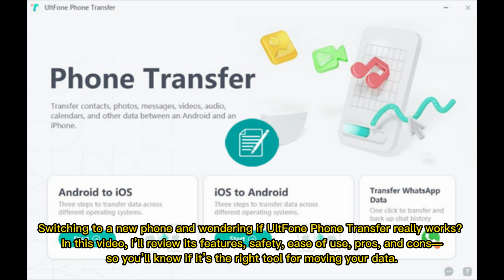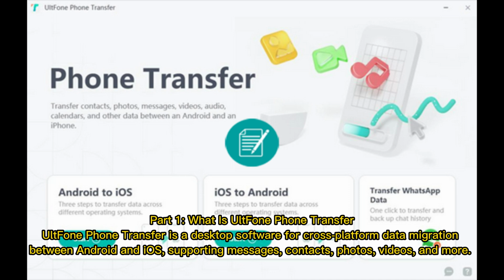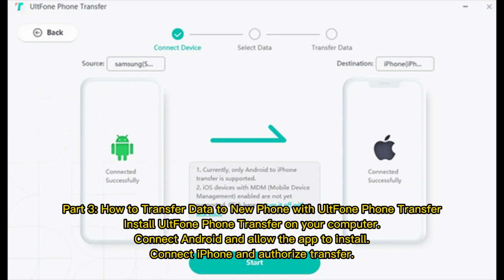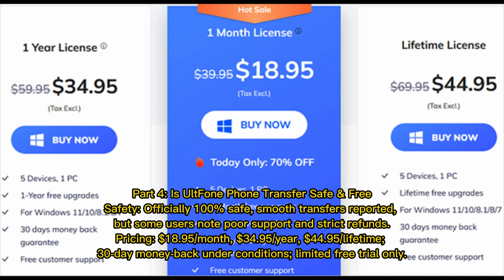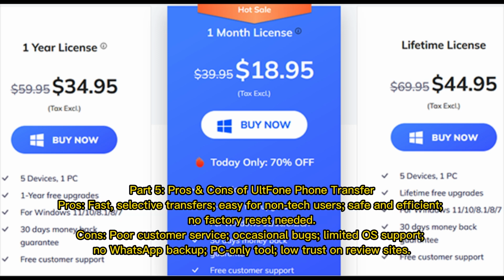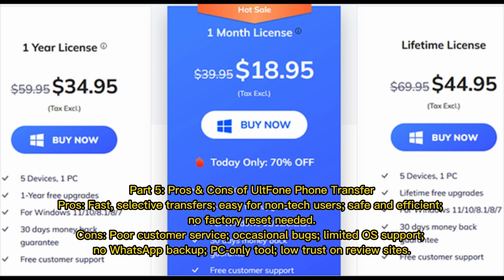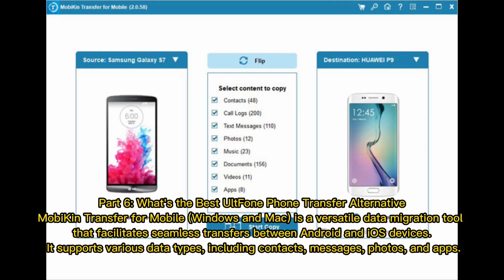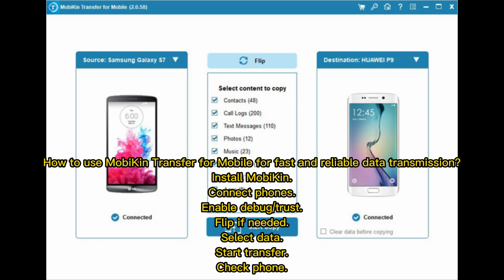A Detailed UltFone Phone Transfer Review: Is It Up to the Task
This UltFone Phone Transfer review covers the tools's overview, key features, user guide, pros, cons, pricing, safety, and an alternative. Watch on to discover what you want about this tool.

00:00 Start
00:19 Part 1: What Is UltFone Phone Transfer
00:35 Part 2: Key Features of UltFone Phone Transfer
00:39 Part 3: How to Transfer Data to New Phone with UltFone Phone Transfer
01:00 Part 4: Is UltFone Phone Transfer Safe & Free
01:26 Part 5: Pros & Cons of UltFone Phone Transfer
01:50 Part 6: What's the Best UltFone Phone Transfer Alternative